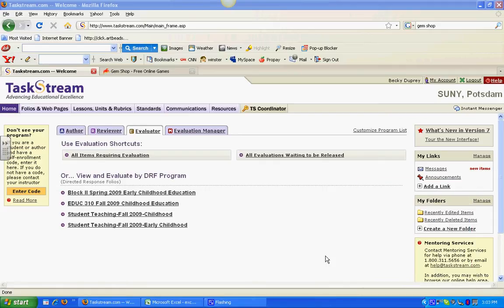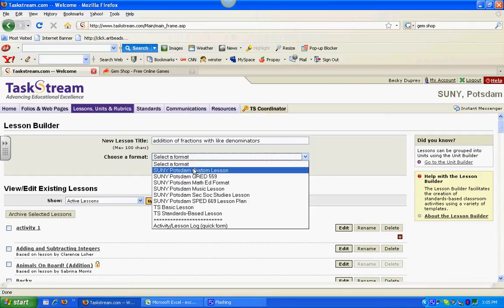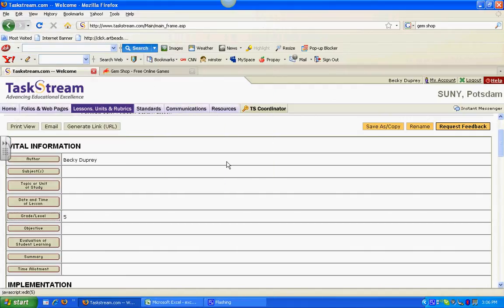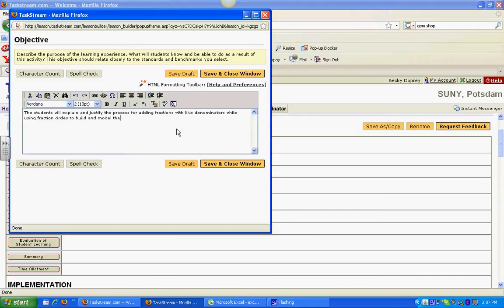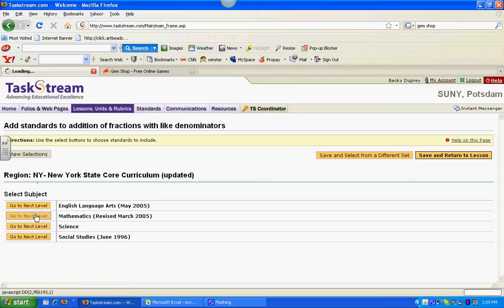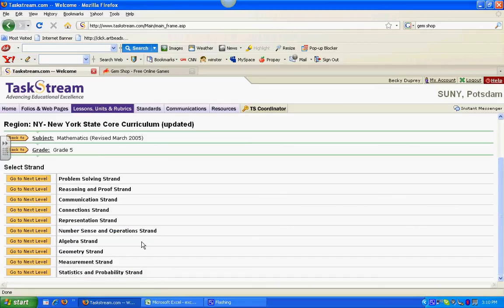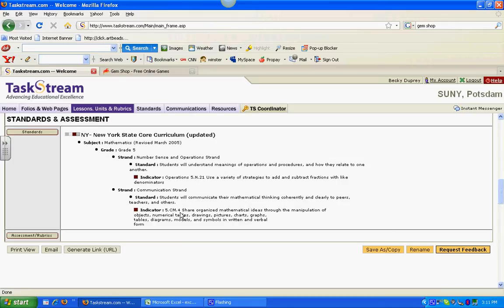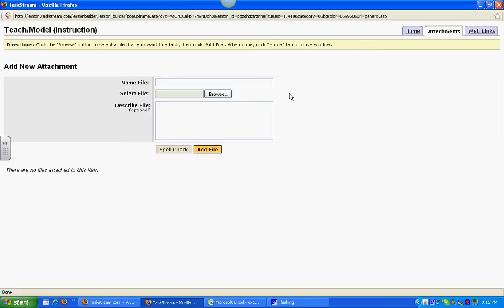lesson writing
This will talk you through how to use Task Stream to write a lesson using he lesson builder.